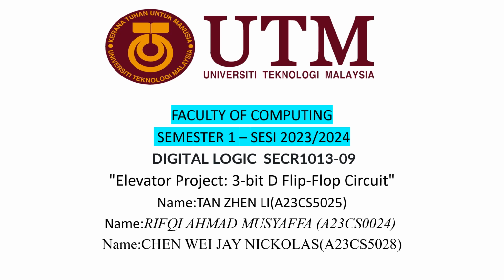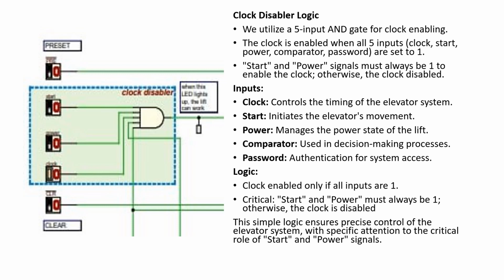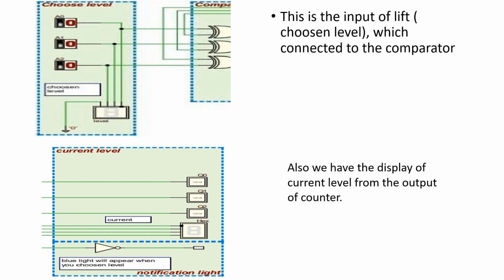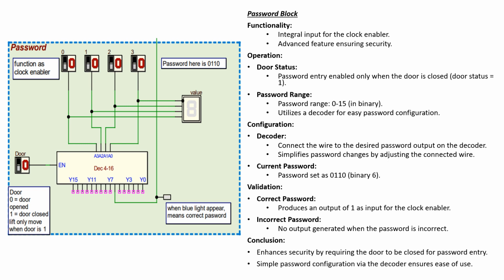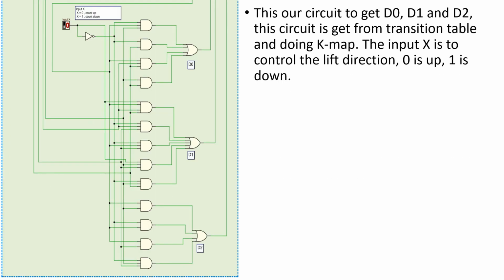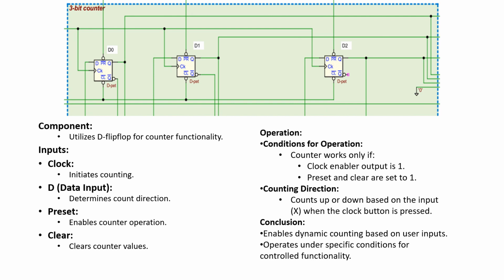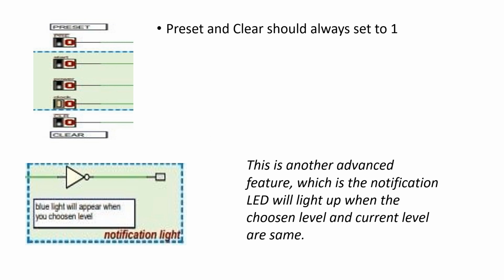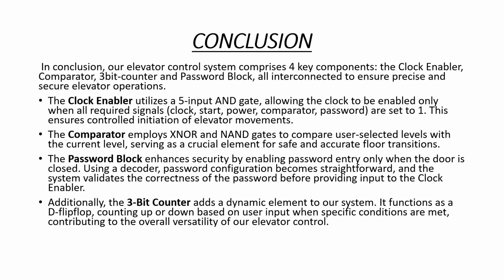Presentation Video for Digital Logic mini project (Group N)